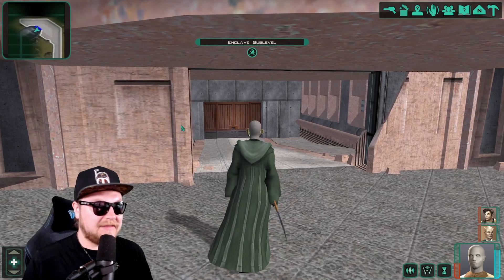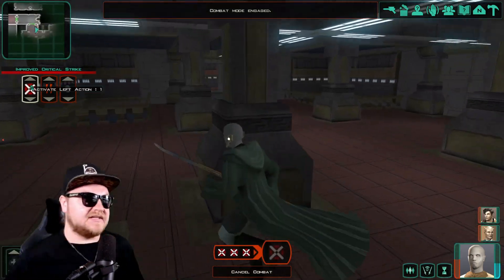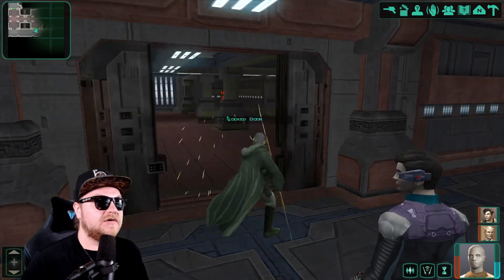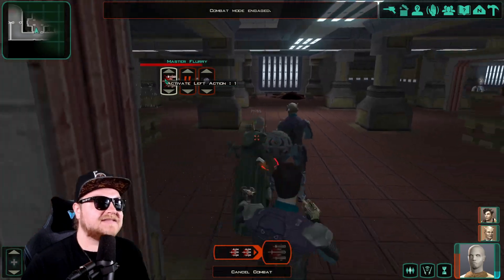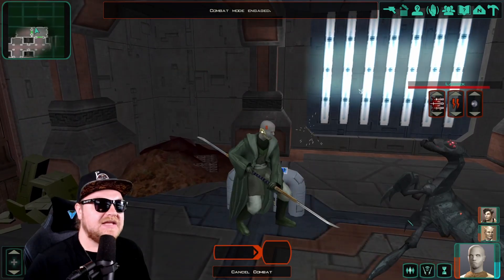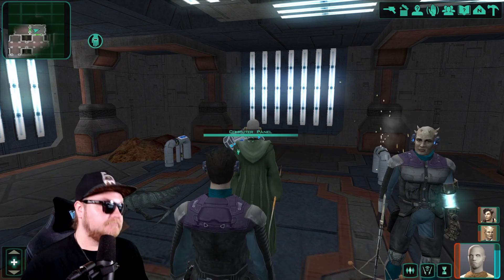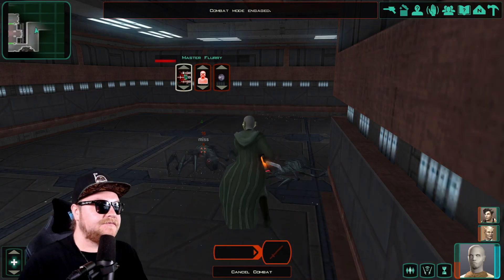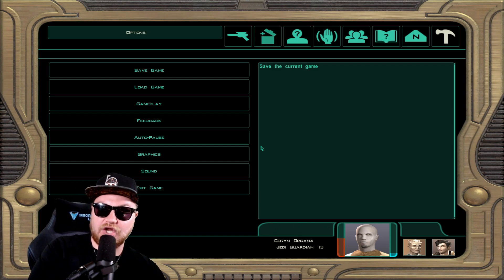Let's Play Star Wars: Knights of the Old Republic II (Dark Side) - Chapter 4: Dantooine Pt. 4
Let's Play Star Wars: Knights of the Old Republic II (Dark Side)!

▸ Add me on PSN: dallasdwight